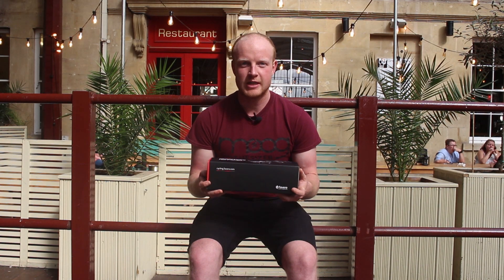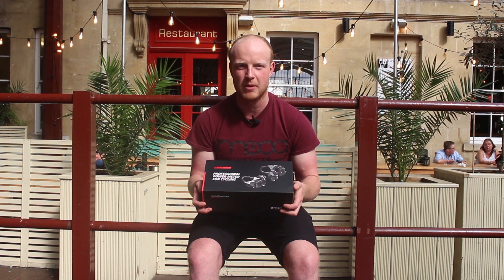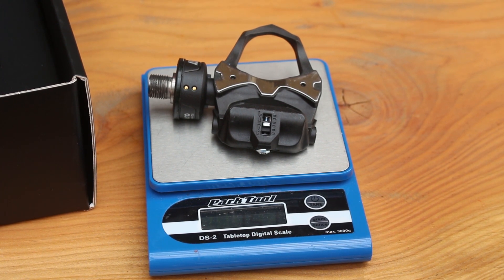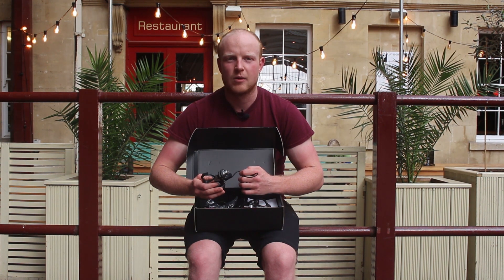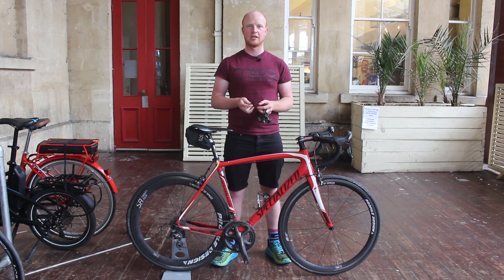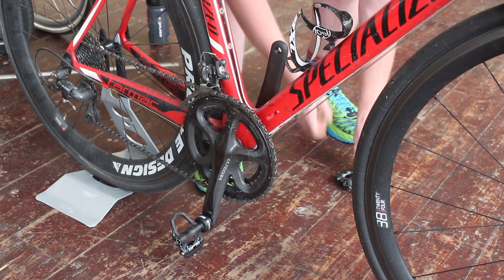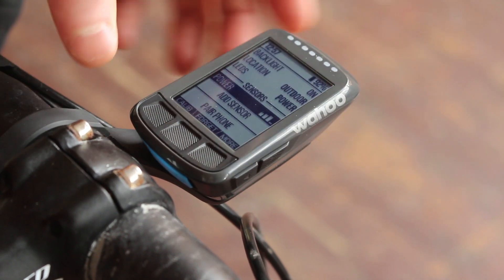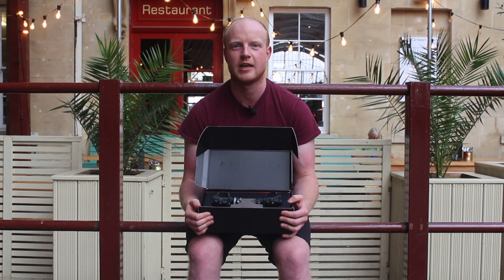‘The simplest power meter yet? Unboxing the Favero Assioma power meter pedals’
Our unboxing video goes slightly further than unboxing, as we managed to get the new Favero Assioma power pedals set up and ready to go in 10 minutes flat out of the packaging. Is it accurate too? Check back for our review soon on road.cc...